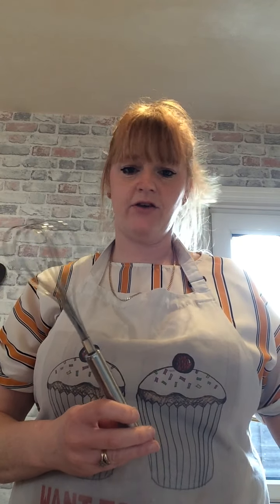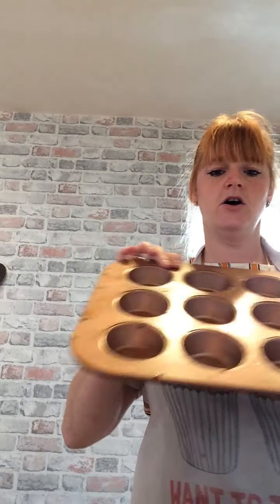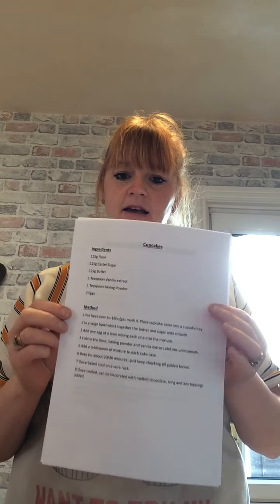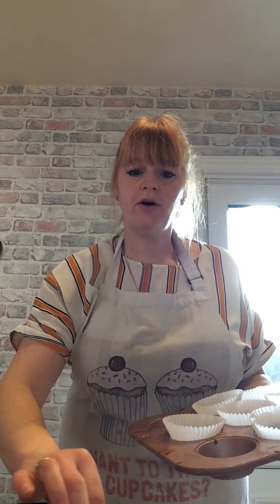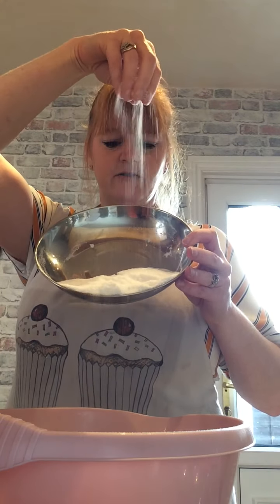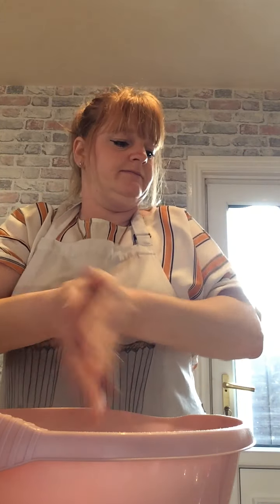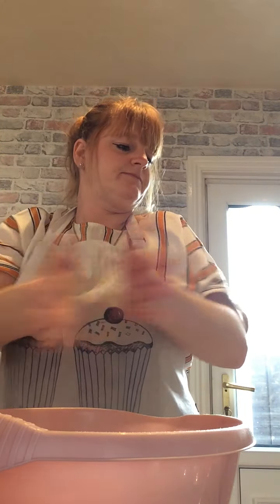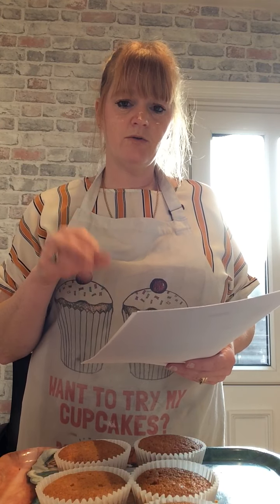Baking with Donna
Every Wednesdays morning will be baking with Donna. Today we will be making cupcakes.